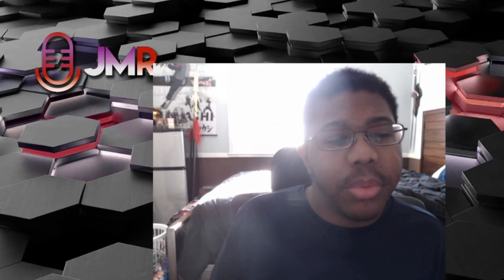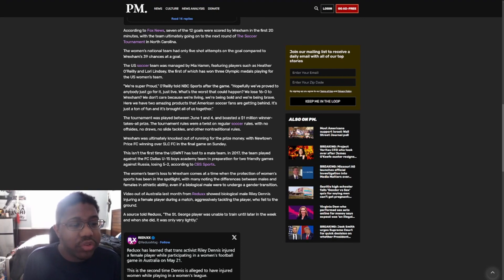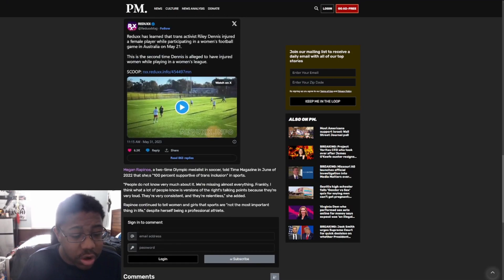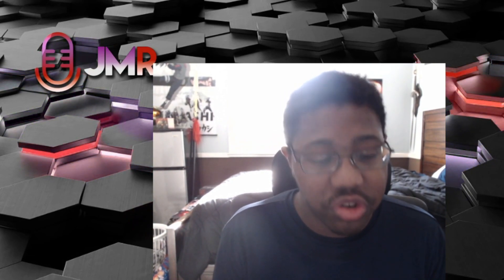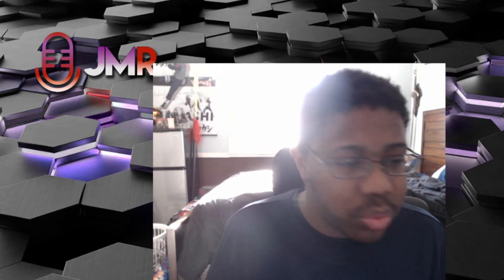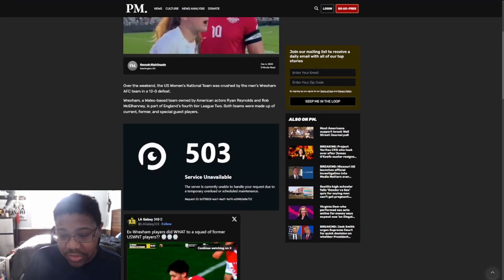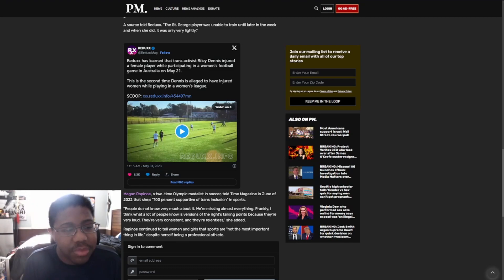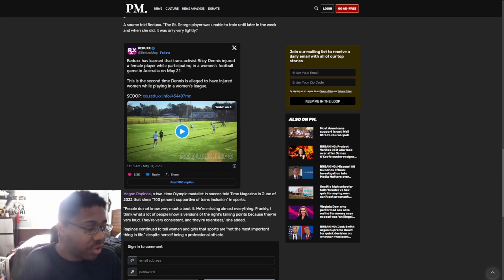Women lose to men's team 12 0 FORCING people to realize the physical difference between men & women